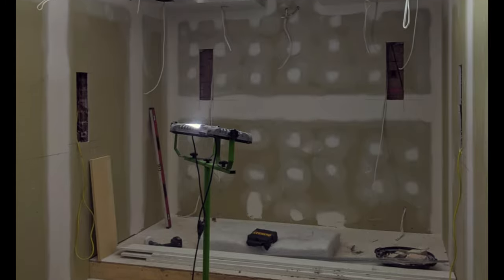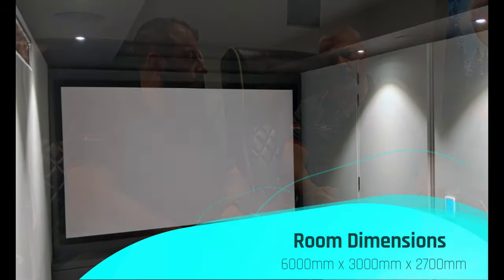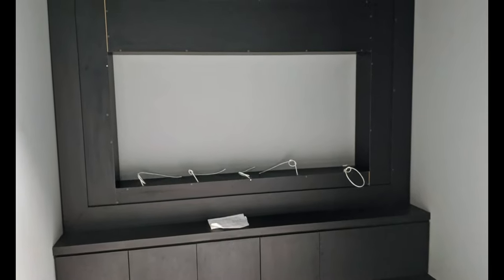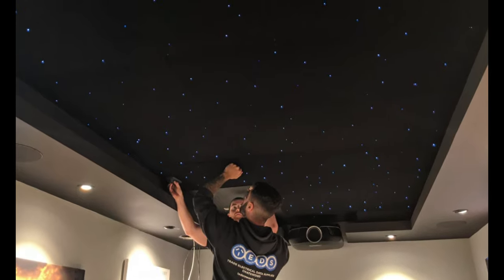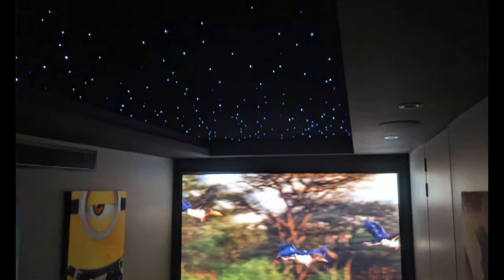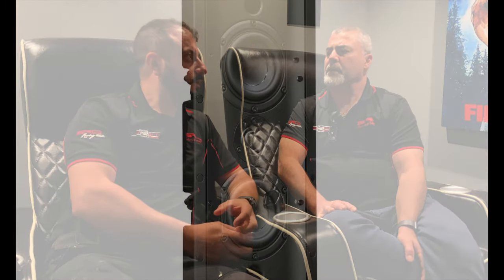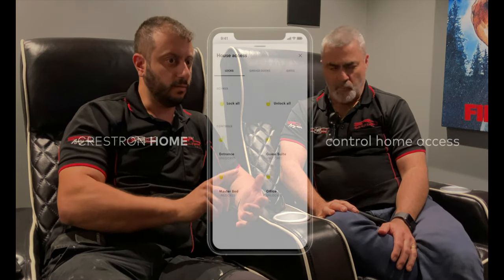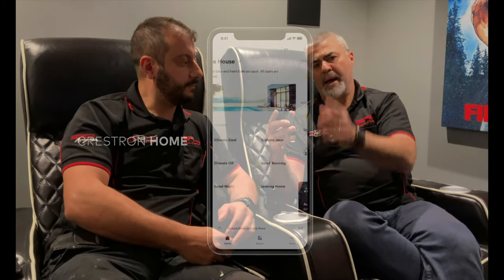KRIX MX-10 Store room to 7.2.4 Dolby Atmos Home Cinema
The room was a planned store room but was turned into the family Home Cinema. There were some compomises  and elements we could not change however the end result is stunning. Krix MX-10 at the front, Krix Symmetric surrounds and Atmospherix A20 overhead speakers. 7.2.4 with seating for 5 and plenty of space for beanbags. It may not be a perfect space but we created the perfect Home Theater for this family of 5.

Chapters

00:00 Intro
00:04 Preamble
00:50 Unboxing
01:22 Introduction
01:28 Never meant to be a Cinema
01:56 Room dimensions
02:07 Room challenges
02:30 MX-10 Speaker System custom joinery
03:15 Star Ceiling
03:51 Dramatic effect
04:14 Bespoke made
04:20 Acoustic improvements
04:56 Crestron Home Automation System
05:35 Equipment used
06:06 What I like
06:32 What would you change
07:43 From design to completion

What I love and what I use.